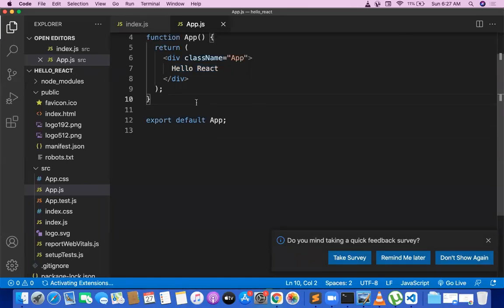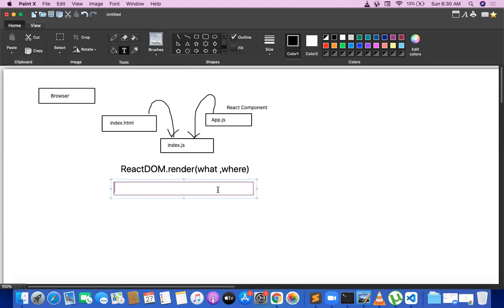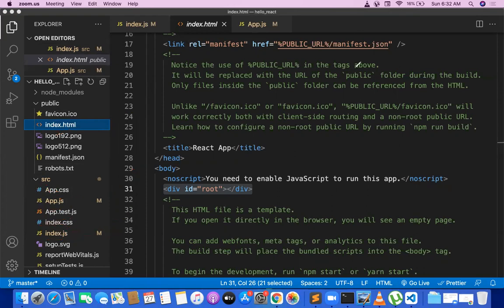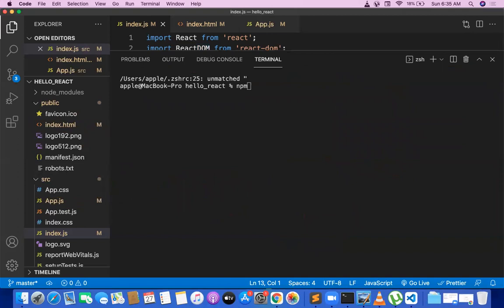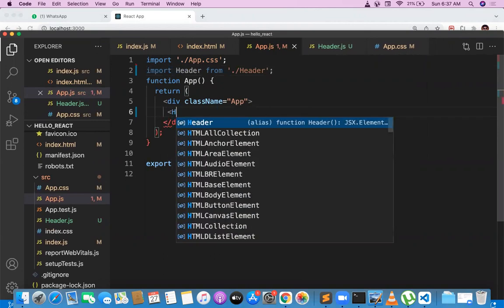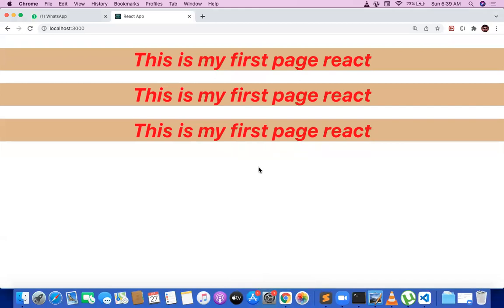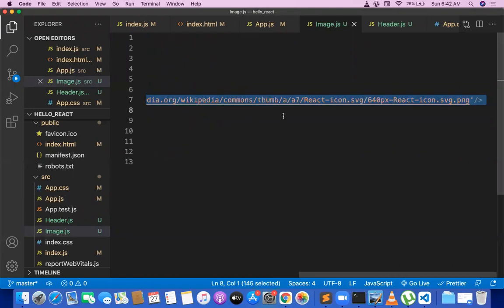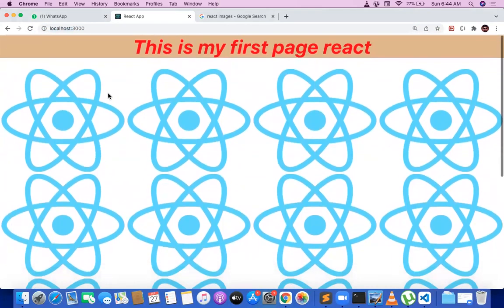React Class-2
React Tutorial
ReactJS Basics,
React Components,
React Props and State,
React Hooks,
React Router,
React Context API,
React Forms,
React Redux,
React Lifecycle Methods,
React Events,
React Testing,
React Project Structure,
React CSS-in-JS,
React Material-UI,